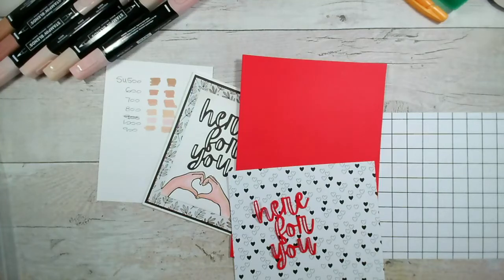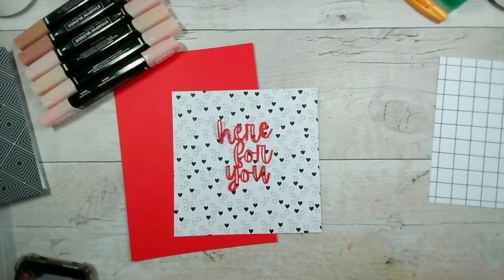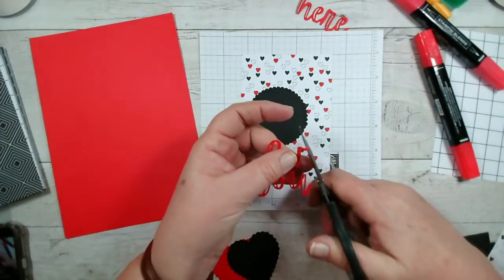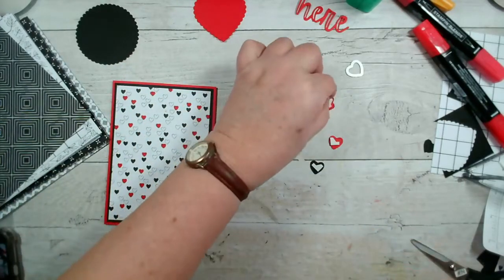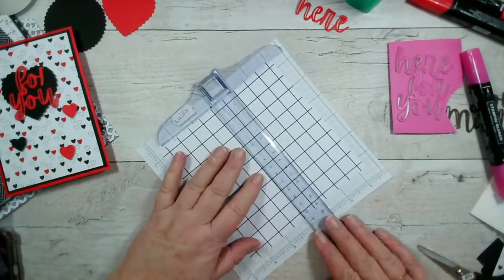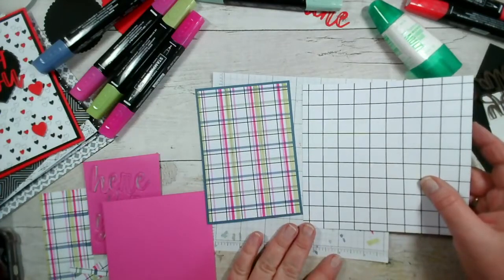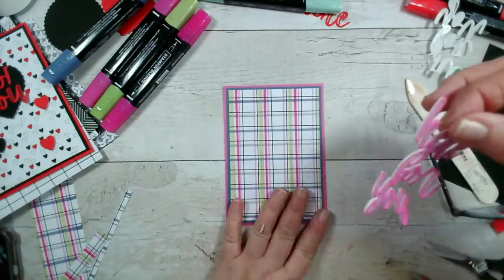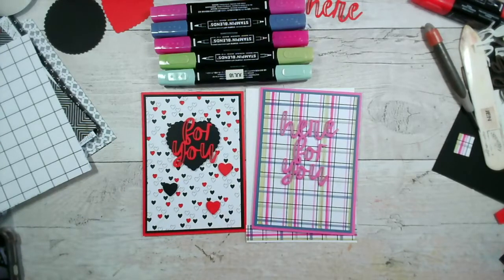Adding colour and pattern to Designer (Patterned) Paper, using the All Together Black + White Paper.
Join us as we convert some plain black and white paper into something more interesting just with coloured marker pens.
We make 2 cards in this video, a Valentines card and a fun plaid or tartan card.
The paper is from the new All Together designer series paper from Stampin' Up!, released 1 February 2022. It's available whilst stocks last or until 2 May.
We just used a Poppy Parade Blends pen to colour in some of the selected hearts, and then added the die cut words on top, with the addition of the punched heart.
For our second card, we used a series of coloured alcohol marker pens - Magenta Madness, Misty Moonlight, Mint Macaron and Granny Apple Green.
This created a really fun background for our die cut sentiment.
All items available in my shop at the time of recording and uploading this video. Feb 2022